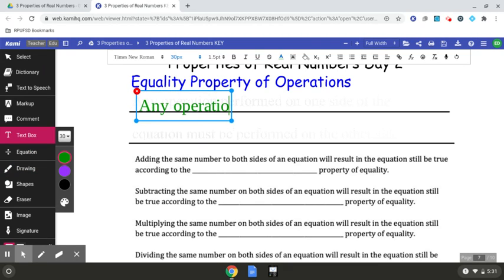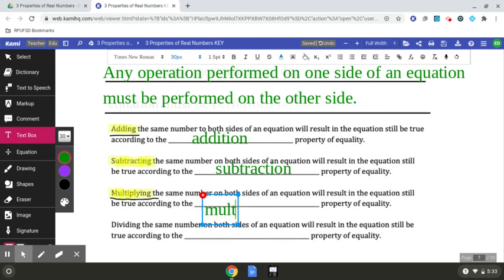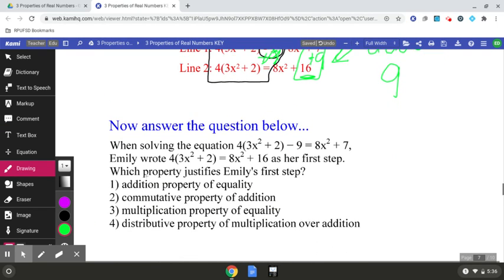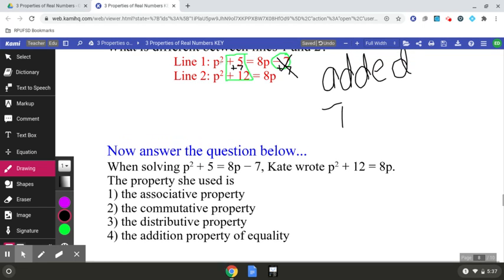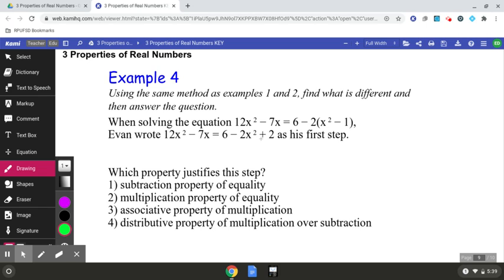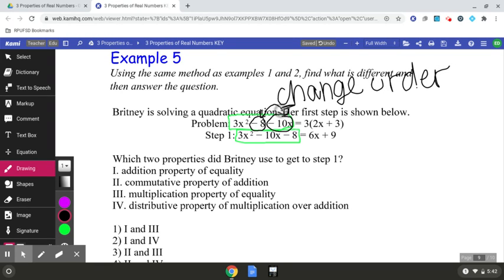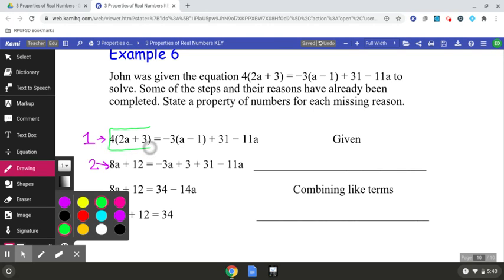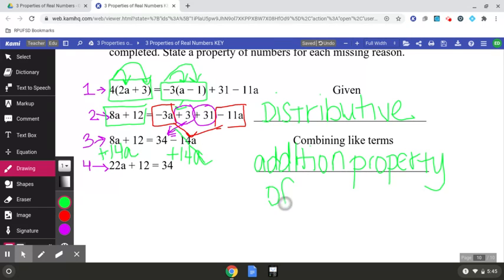Lesson 3 - Properties of Real Numbers Day 2